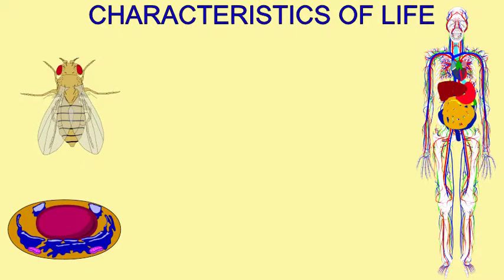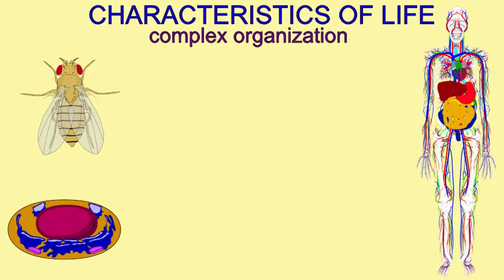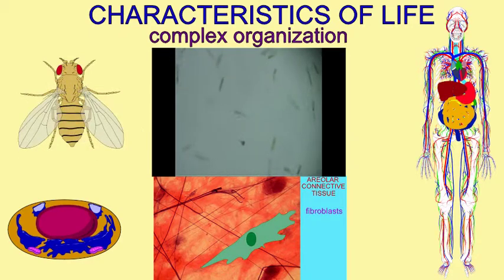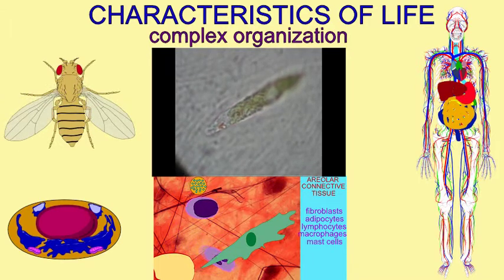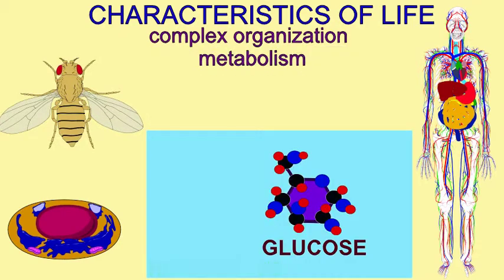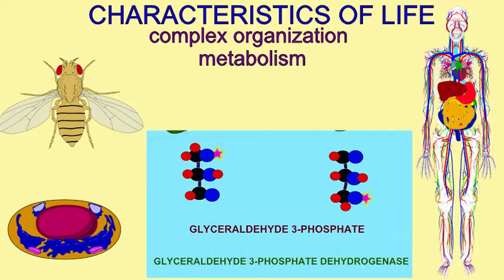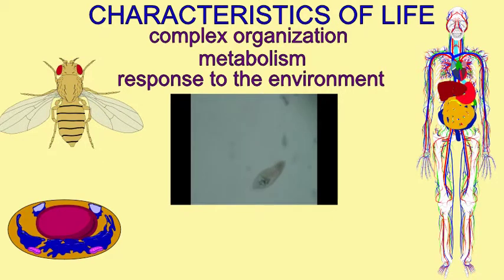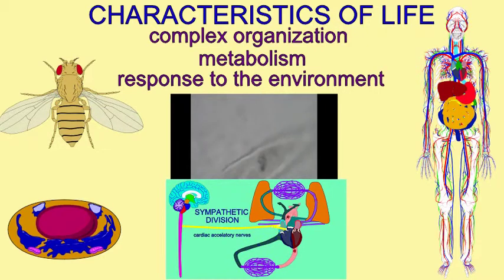CHARACTERISTICS OF LIFE 1